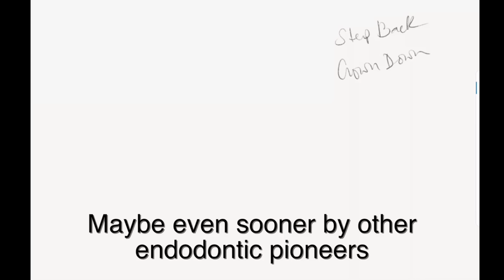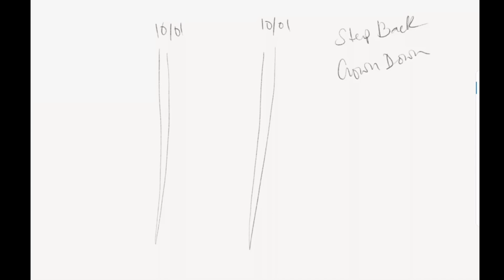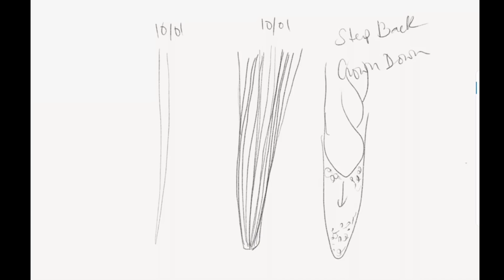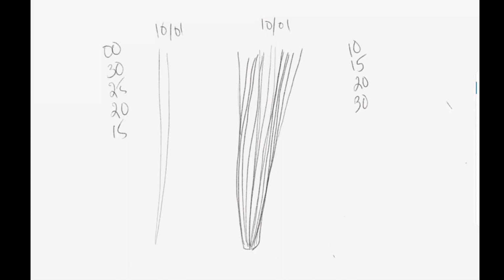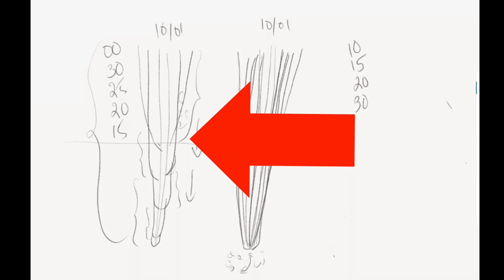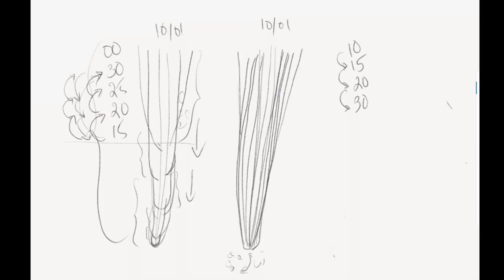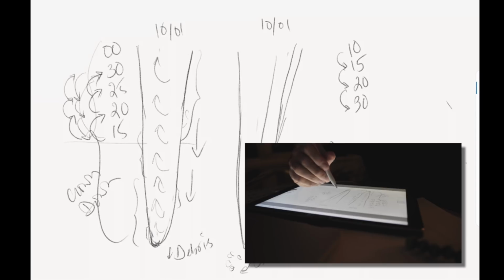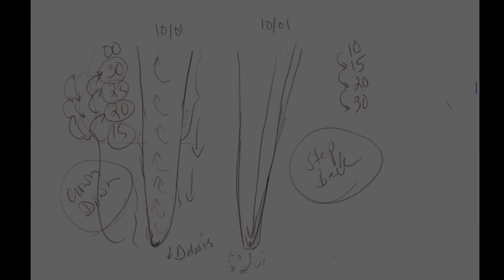Crown Down vs. Step Back, which is better?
In this video, Dr. Nasseh shares some of his ideas about the crown down vs. the step back technique during a recent trip to Vancouver CA. You can watch this and other videos on our